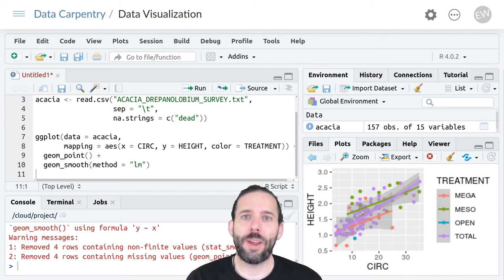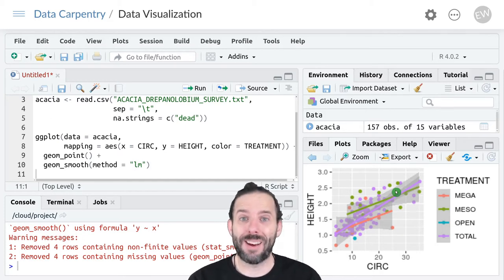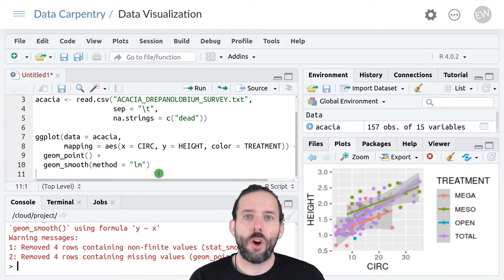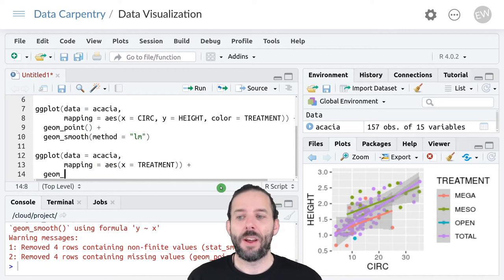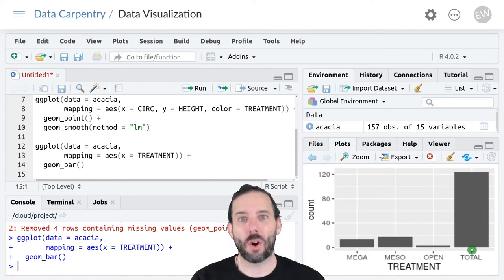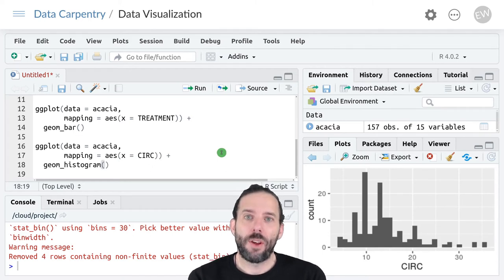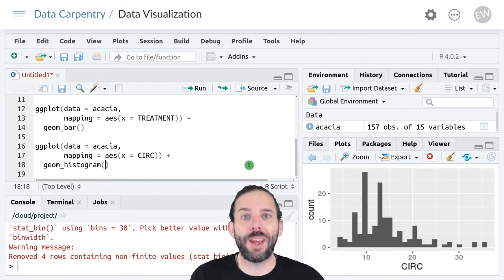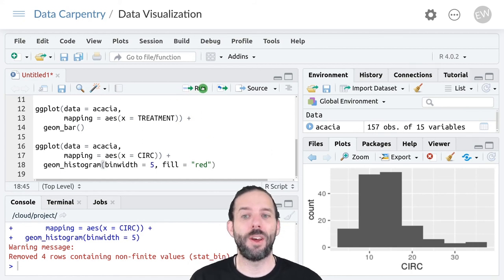Introduction to Data Visualization Using ggplot: Statistical Transformations